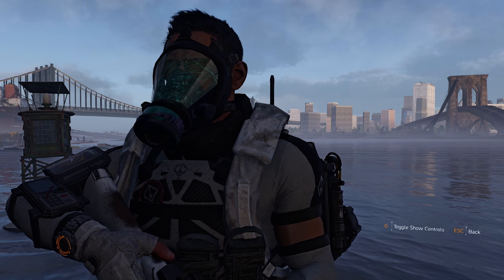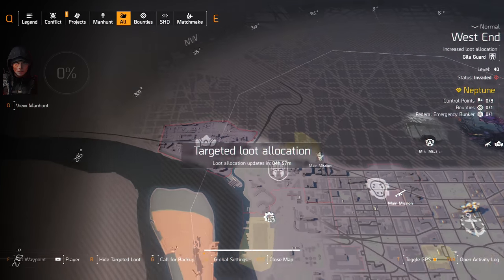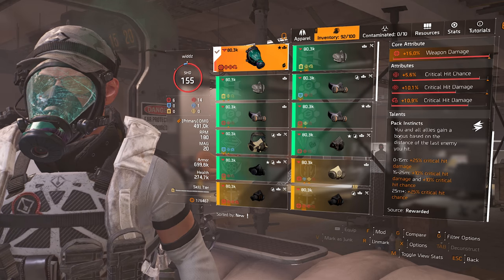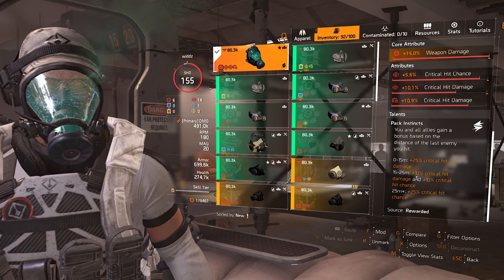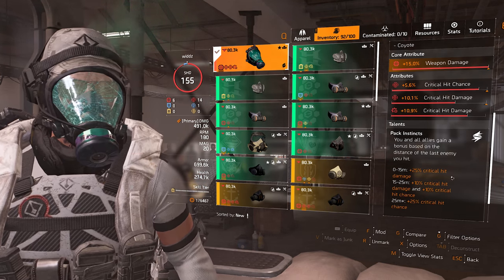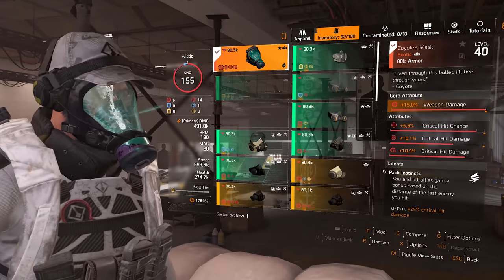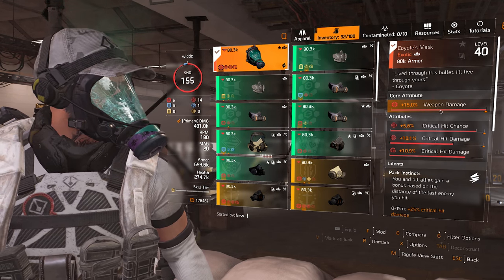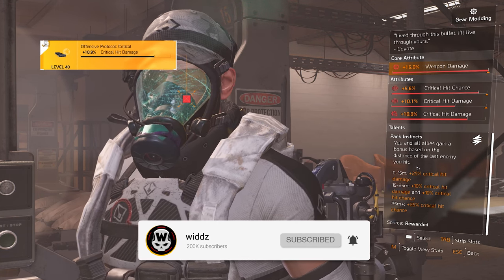The Division 2 | NEW EXOTIC DMG MASK!